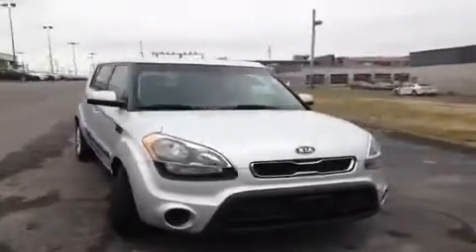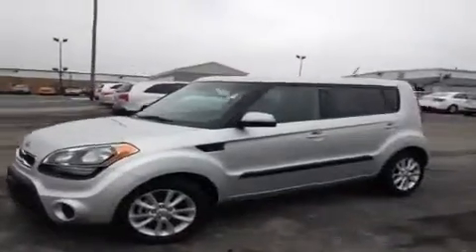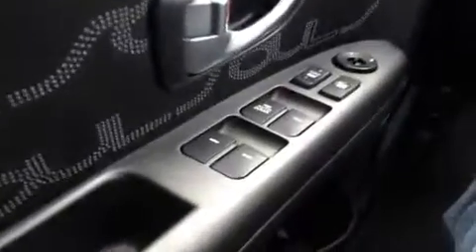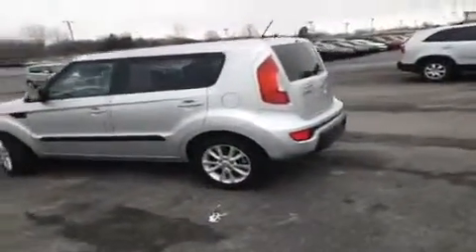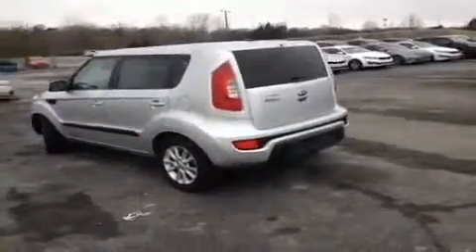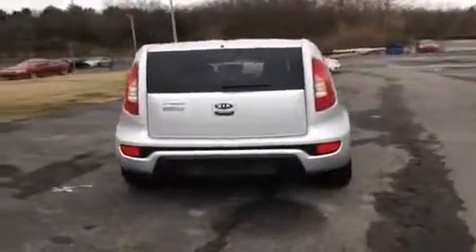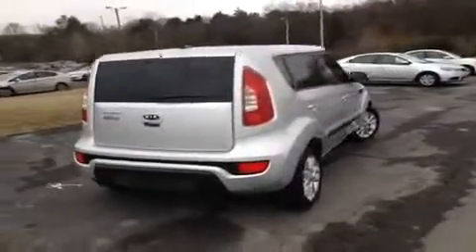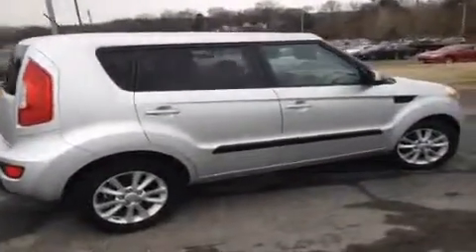2012 Kia Soul + Nashville TN | R413307 | Carnival Kia Used Cars